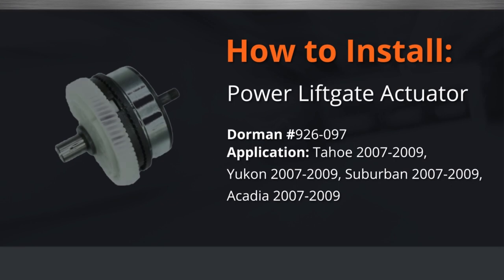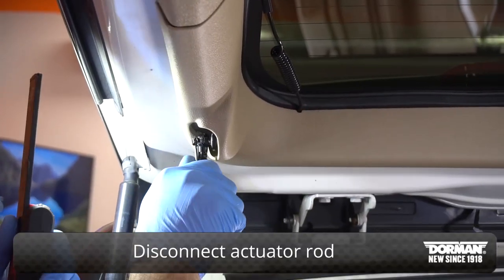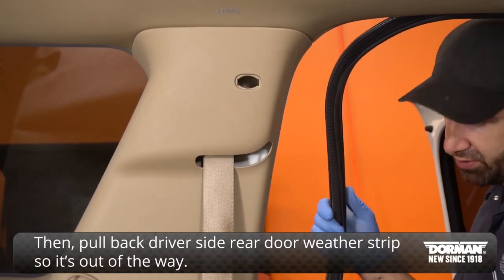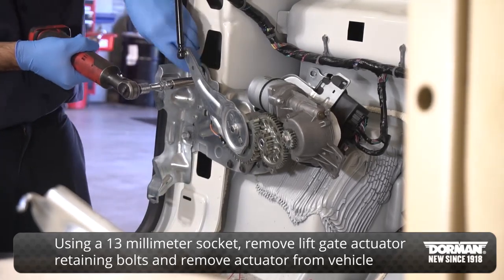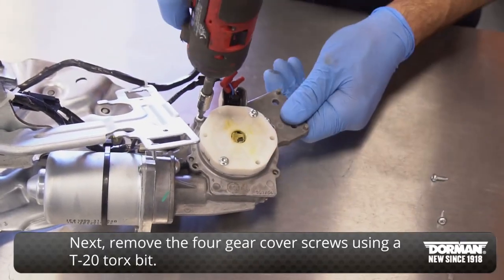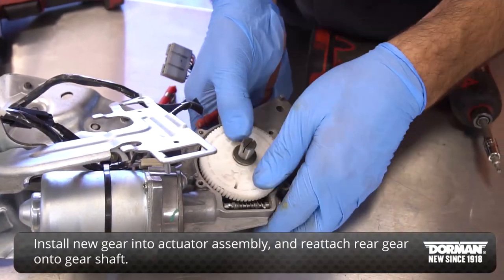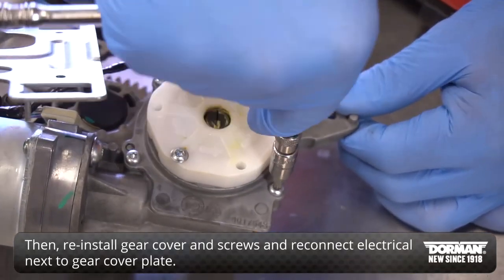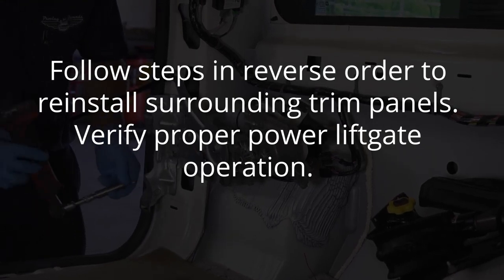Power Lift-gate Actuator Installation by Dorman Products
Power Lift-gate Actuator by Dorman Products
Part Number: 926-097
Part Applications: 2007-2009 Tahoe, Yukon, Suburban, Acadia